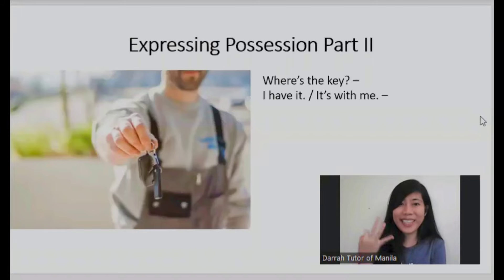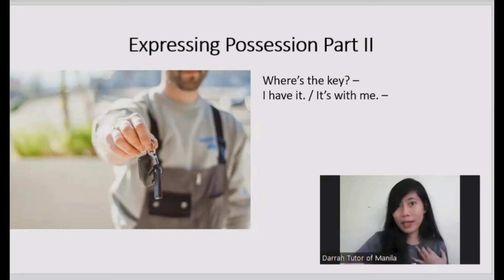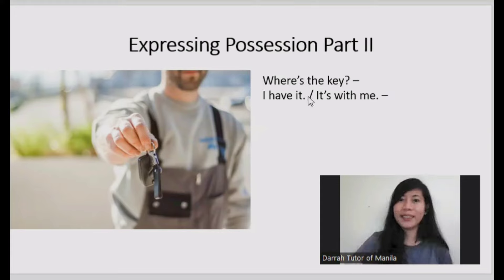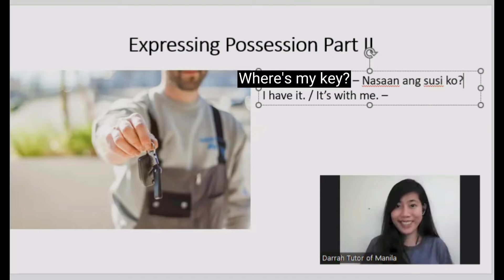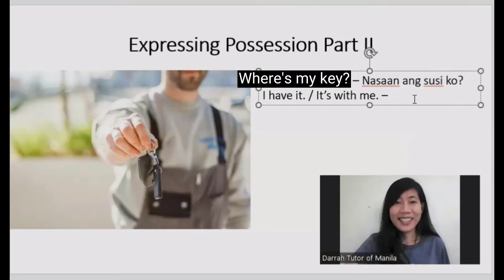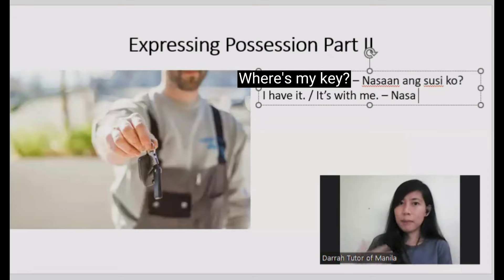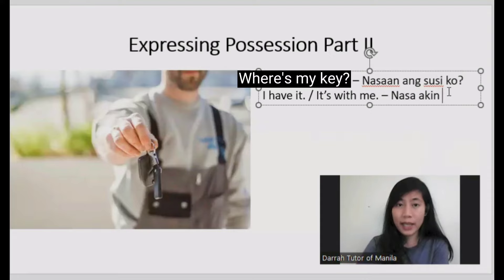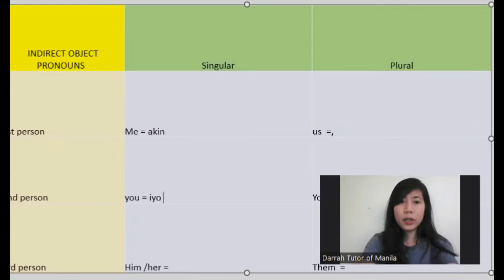Tagalog Online Course Level 3.3 (excerpt): Expressing Possessions 2 | Tutor of Manila Learn Filipino